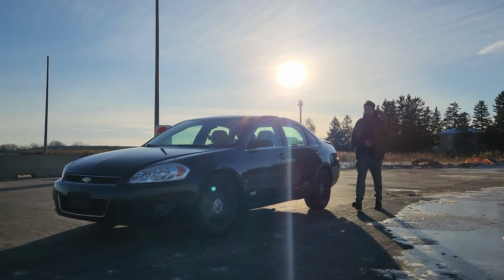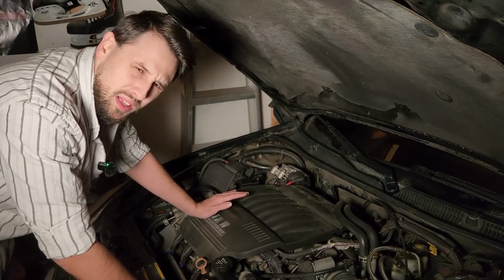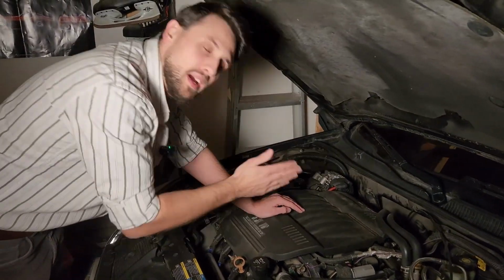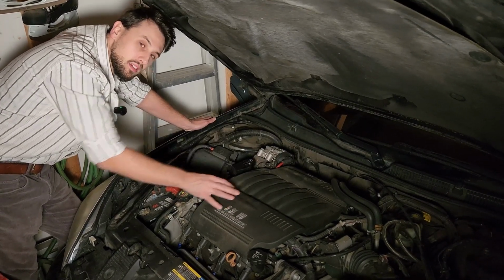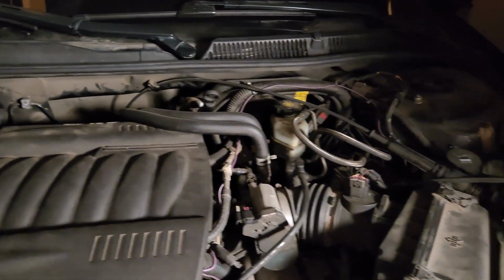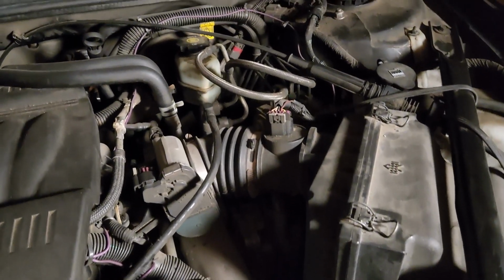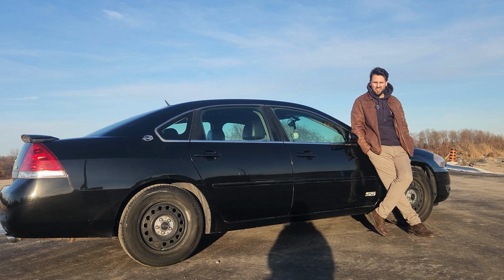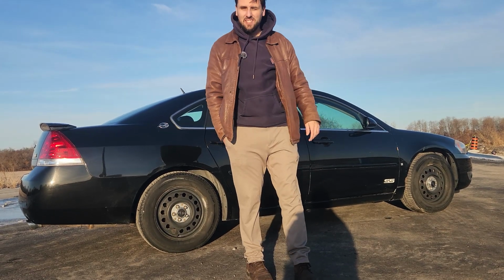Chevy Impala SS & LS4 V8: Why this was my First Dream Car?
I hope you enjoy and relate to this video!!

If you have a cool car for me to review and you live in Southern Ontario, Canada, DM on Instagram, the link is below!

Credit/Attributions for the individual photos/videos can be found on the photo/video itself.